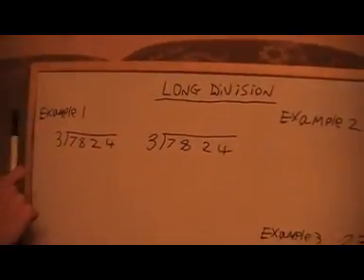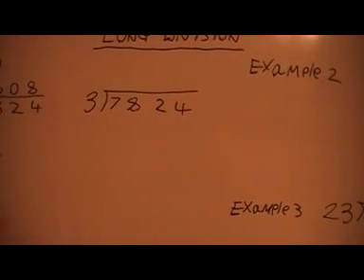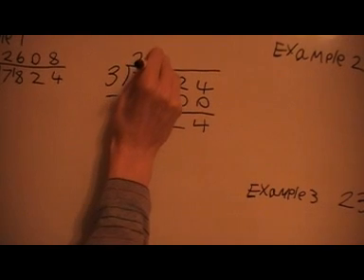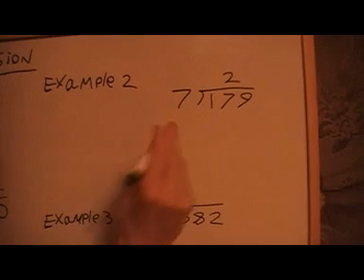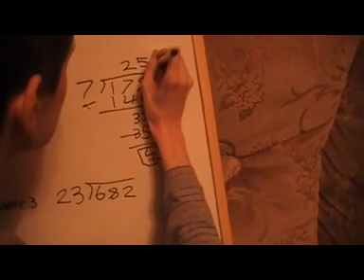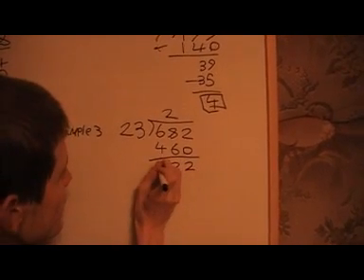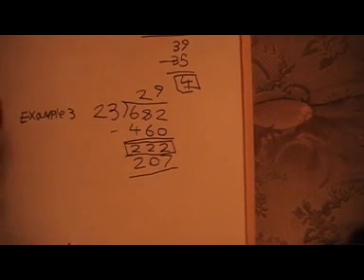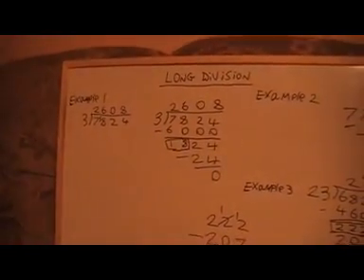long division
this video shows you how to do long division without using a calculator